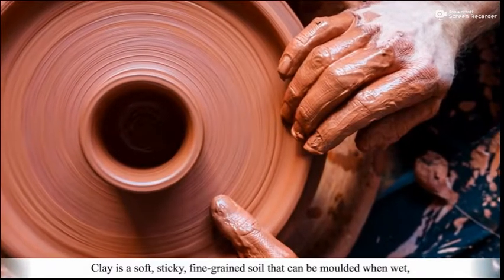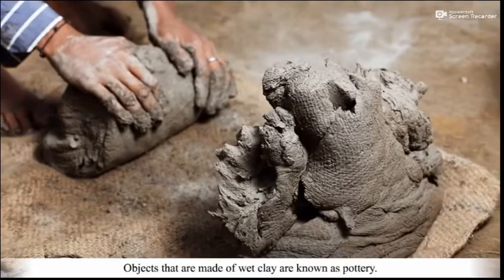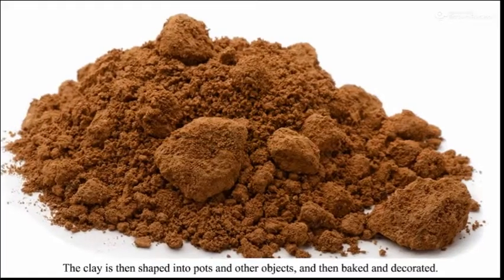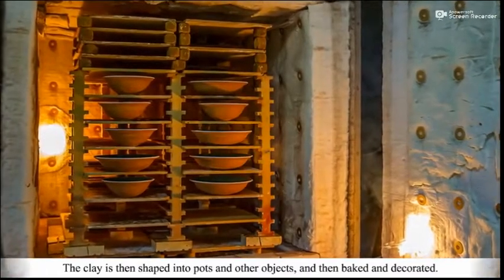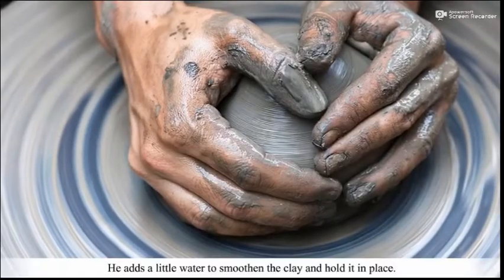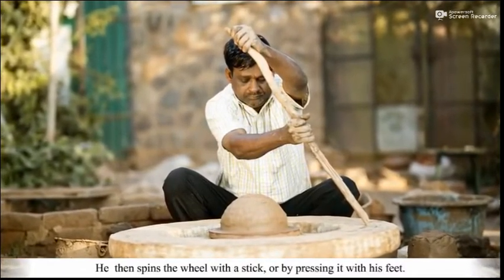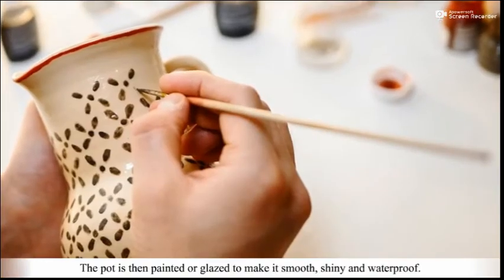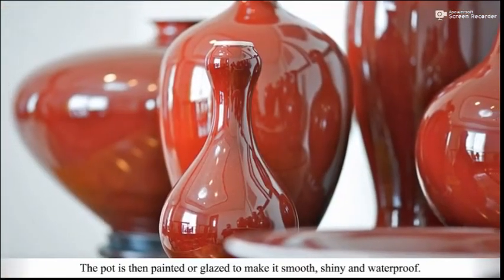class III EVS 15 Shaping clay